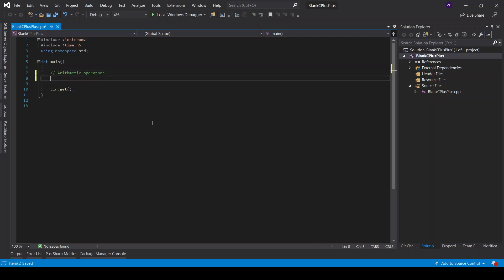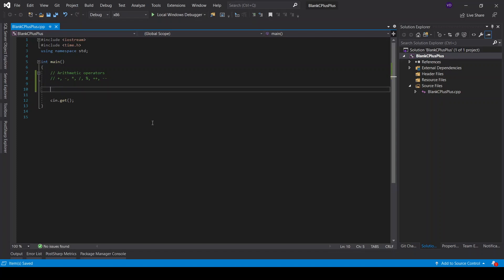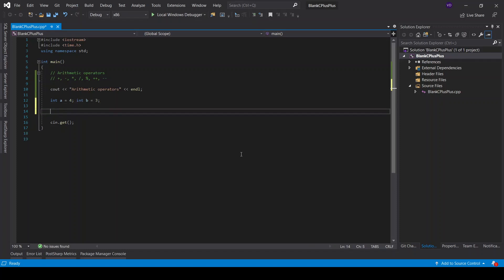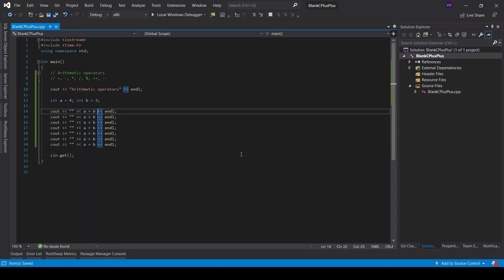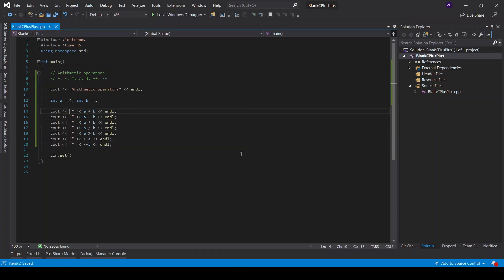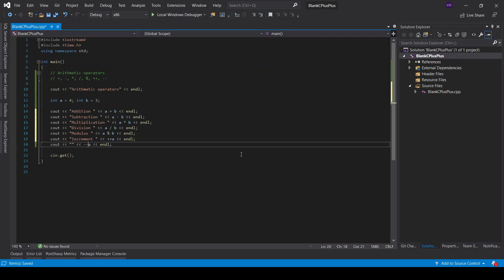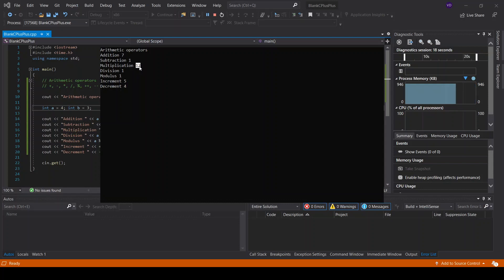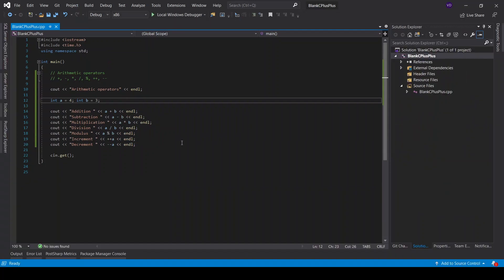14 C++ Arithmetic operators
The C++ course is aimed for everyone but it is systematically structured more towards C# developers. Others could also take an advantage of the course especially while learning both languages together.

No previous knowledge is required in order to follow this course.

Source Code download The C++ course is mainly aimed to C# developers from Beginners to Medium level. However, others could also take an advantage of the course.